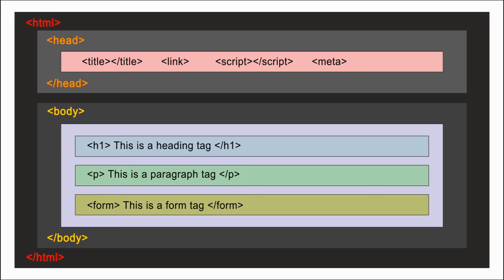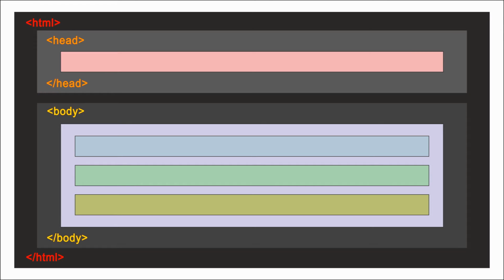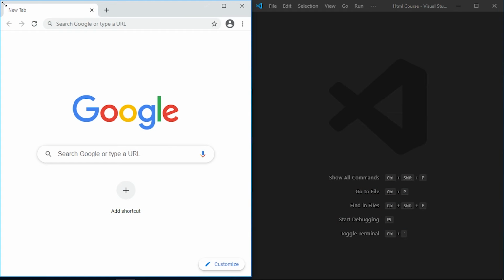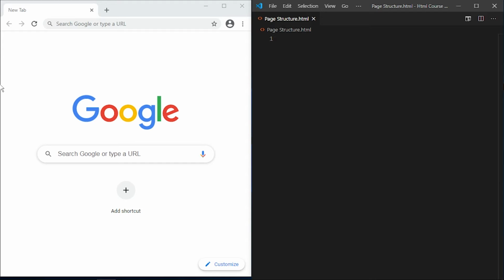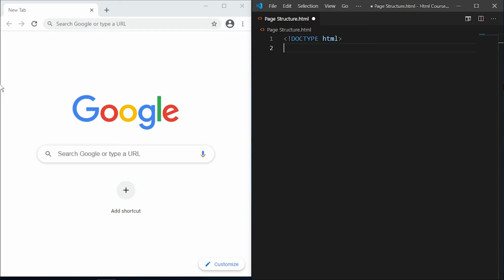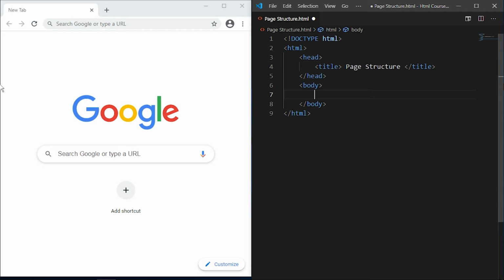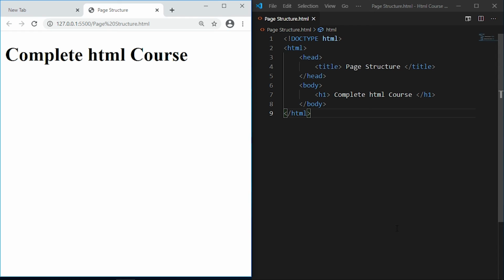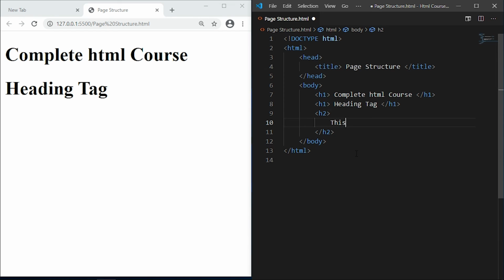HTML Page Structure Preview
You will learn what is HTML Page Structure.

Course :- Web Design : Learn Complete HTML5 & CSS3
Learn HTML5 & CSS3 step-by-step from scratch without any prior knowledge & build a career as a web designer.

Course :- Corel DRAW for Beginners: Design in Corel Draw 2020
Learn Corel Draw without any prior knowledge to create optimum vectorial graphics.